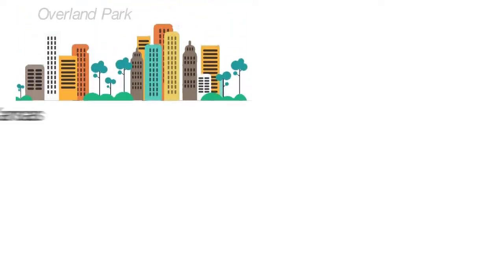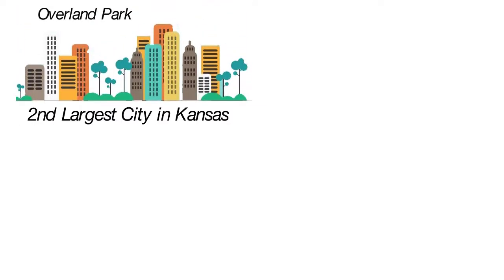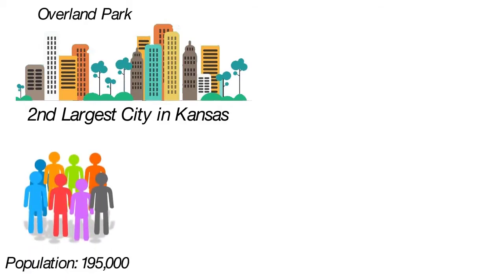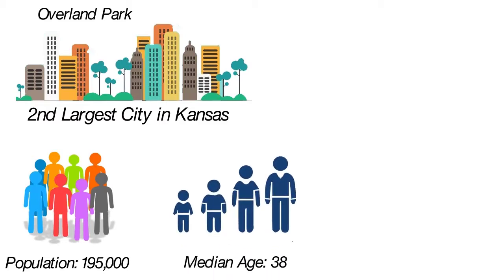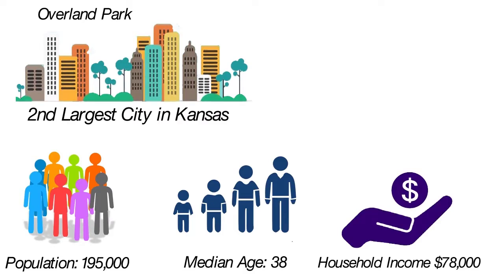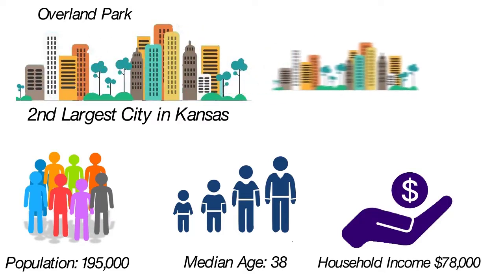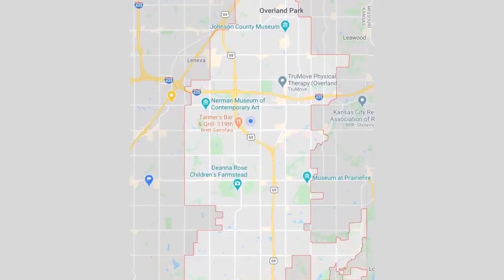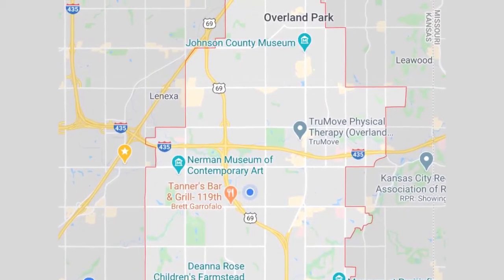Moving to Overland Park, Kansas from Chicago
If you are thinking of relocating from Chicago to the Kansas City/Overland Park area this video will compare the cost of living between the two cities.

Feel free to play around on our website and see what houses are like in Kansas City / Overland Park. You don't have to register. and see what's available.

If you would like any additional information from what you hear in the video, see on our website,  or about Kansas City/Overland Park, please reach out. We would love to help you.